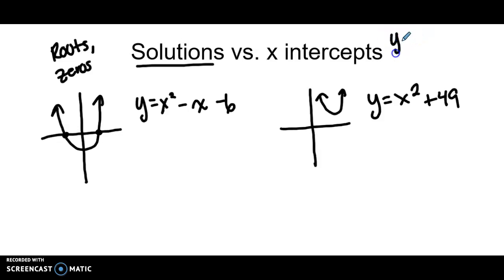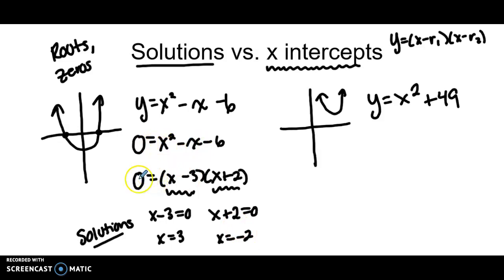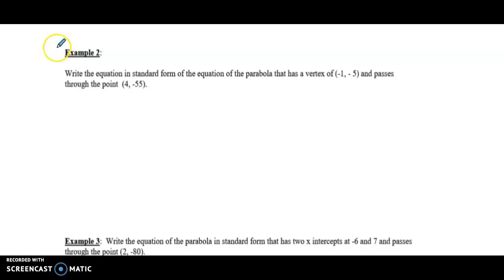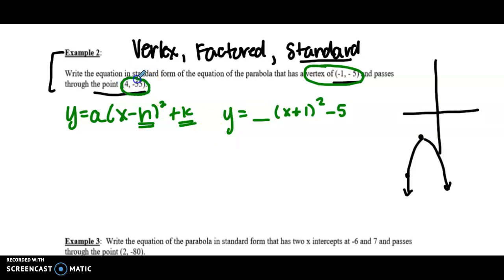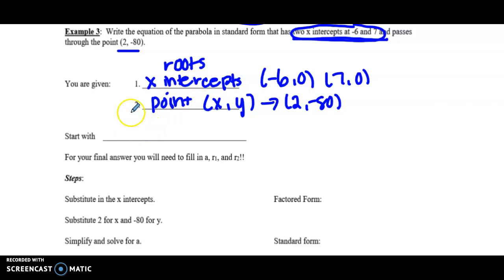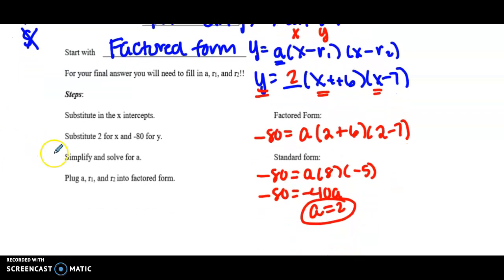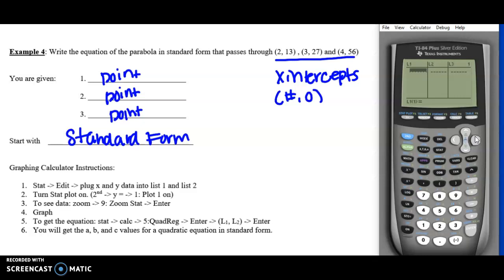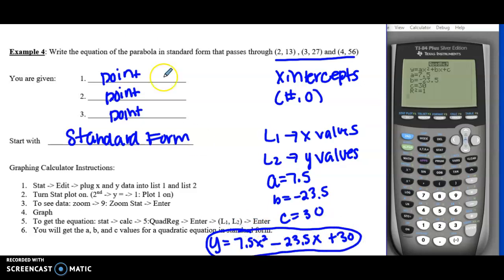Writing Equations of Quadratics